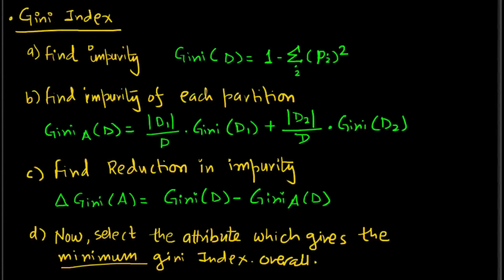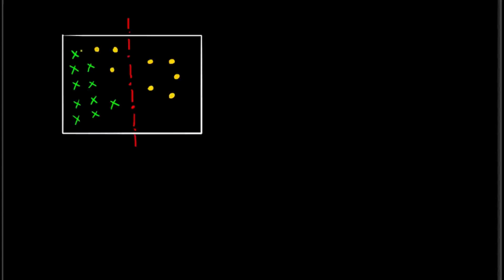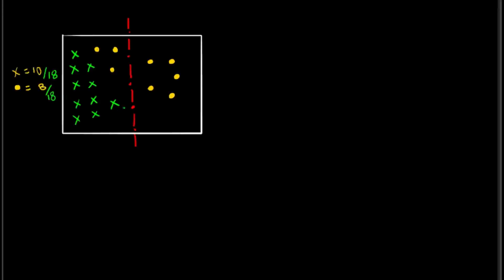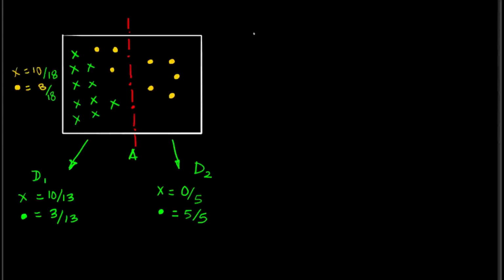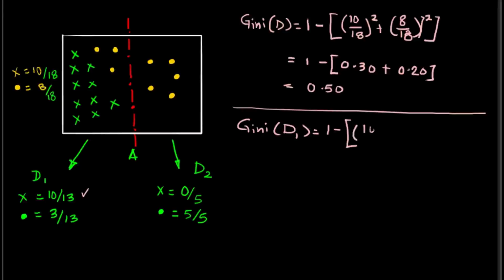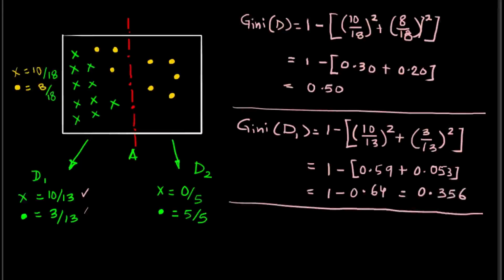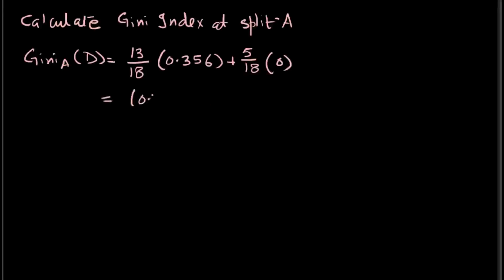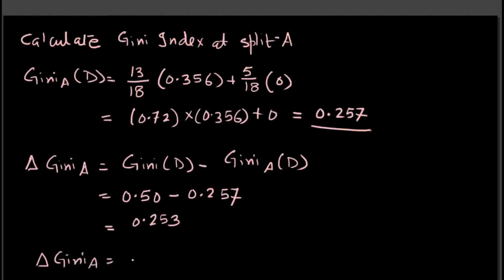Machine Learning | Decision Tree | Gini Index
This video will help you to understand the fundamentals of a decision tree and the measure of splitting the decision tree i.e., "Gini Index"